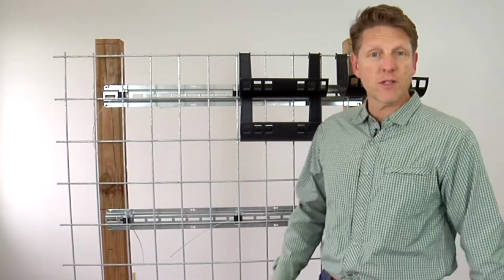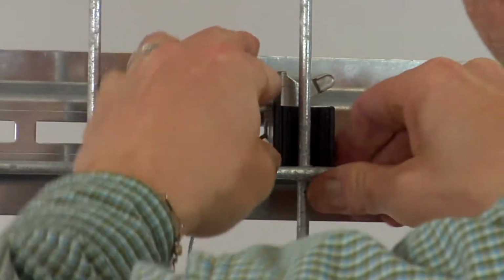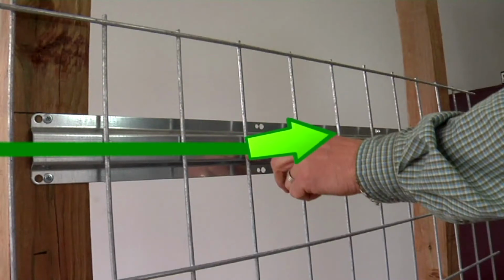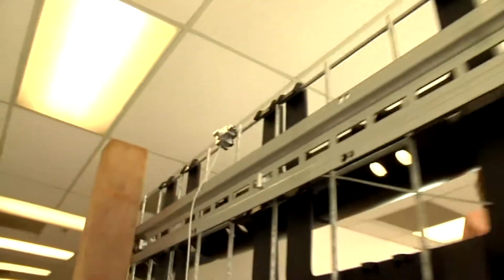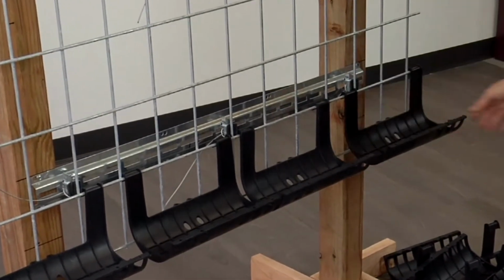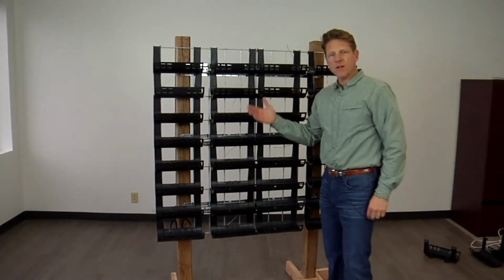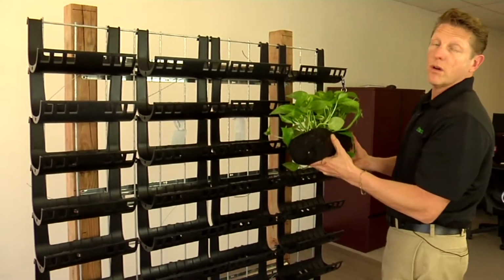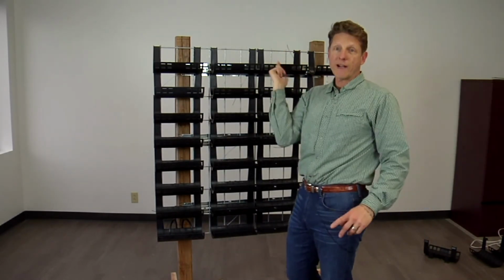Installing A Free-Standing VerTexx Garden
Start to finish installation video to show how easy it is to use the VerTexx vertical wall system components to construct a space efficient garden for vegetables or ornamentals. This video shows and explains each component and how they work together to create either a single sided or double sided vertical garden that is free-standing and takes up very little space. These vertical gardens are well suited or patios, balconies, and small back yards to grow food organically and close at hand.